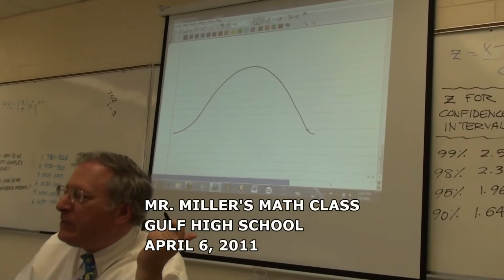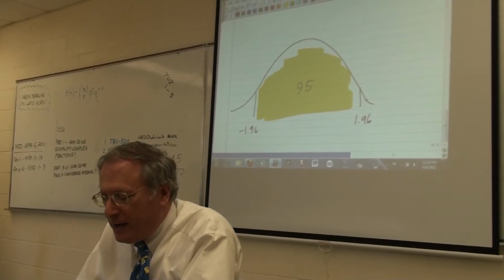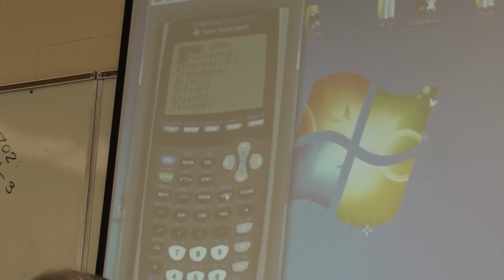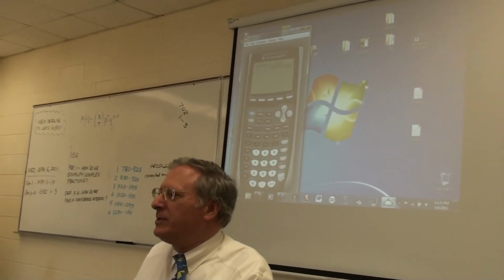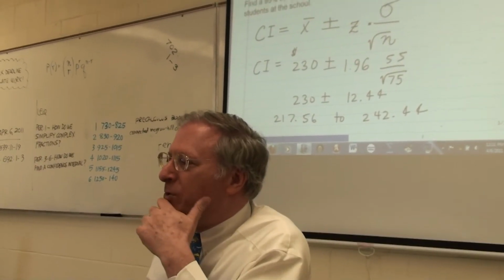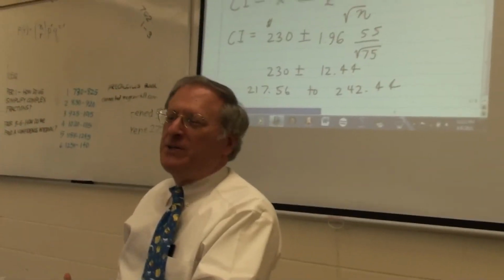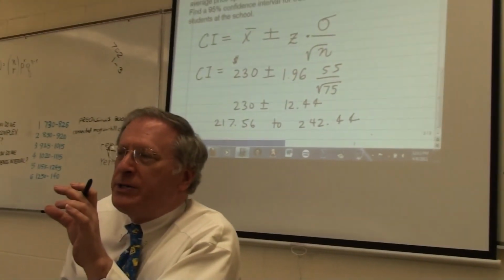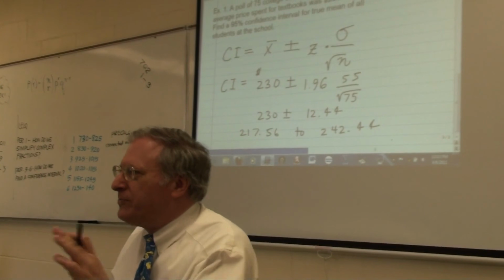Mr. Miller's Math Class (2011)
Gulf High School